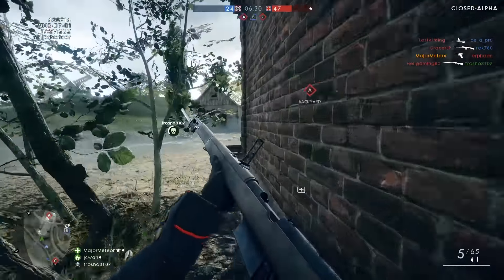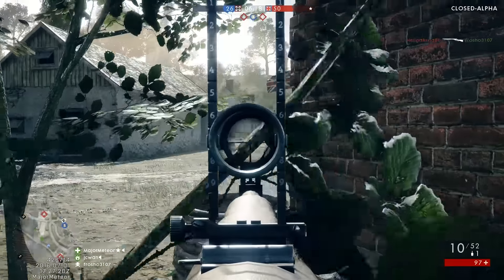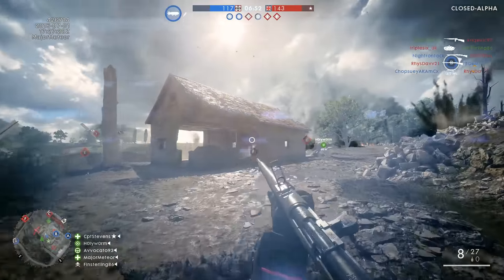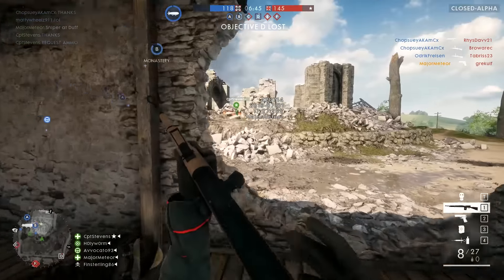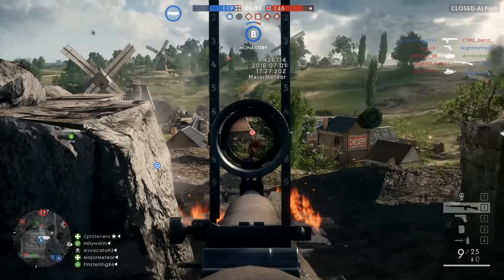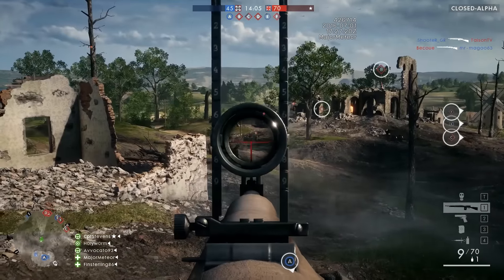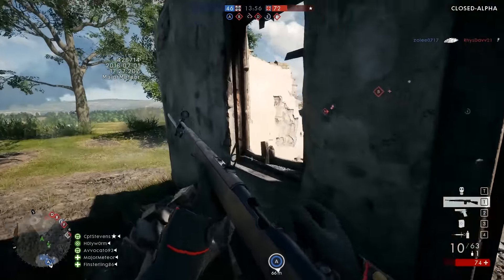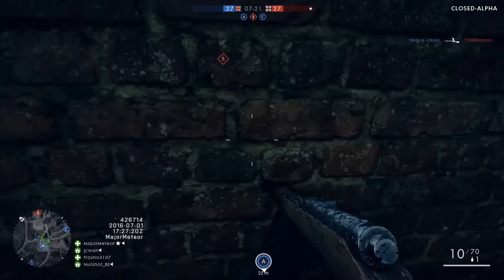THE OPEN BETA ► Battlefield 1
The Battlefield 1 Beta is right around the corner. This video will go over everything that the Open Beta will include :D